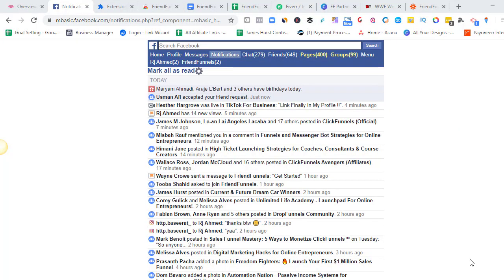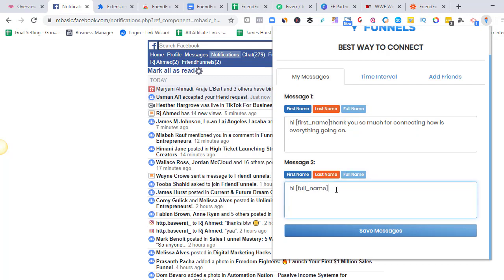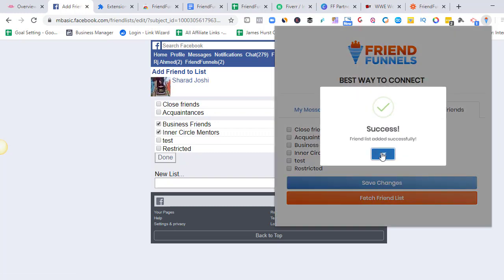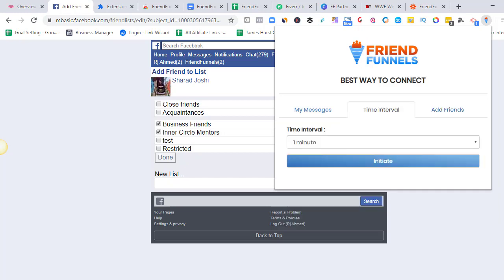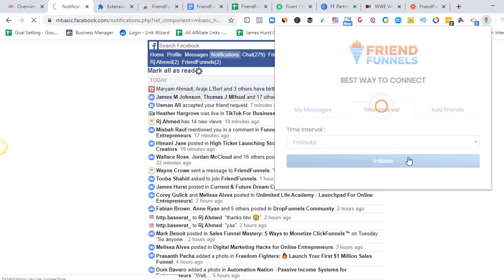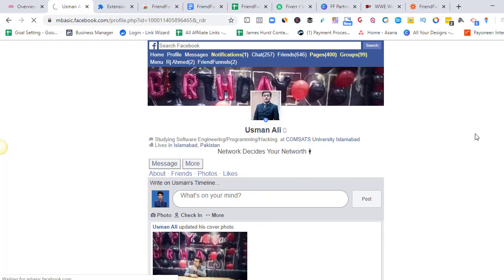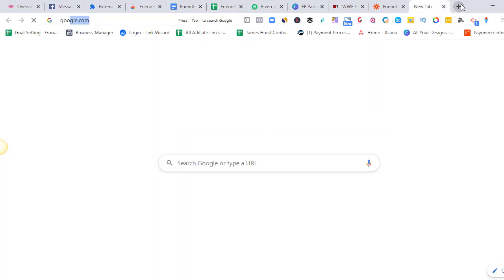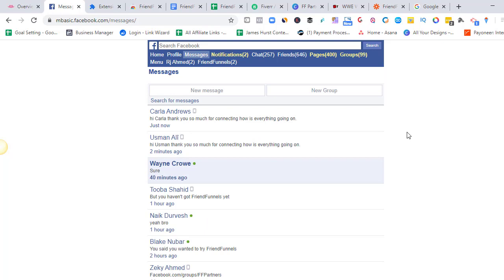FriendFunnels Complete Tutorial | Get Potential Leads and Sales free from FB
Friend Connector review and how to add targeted friends on automation on Facebook

Hello everyone! Today’s video is going to be a FriendFunnels tutorial – a chrome extension for facebook™

If you ever started your online business, You might listen that Every Marketer, Influencer or guru out there that you need to Connect with as many people in a day. But we as an Entrepreneur Don't Have Time for connecting with our people specially our friends which could be a potential lead or customers.

So that's where FriendFunnels comes in our way, what FriendFunnels does is it sends the first message automatically when a newly friend is added plus segments the friends in the lists you've setup in the Extension,

 so in my opinion this is one of the best automation softwares i've used on facebook when it comes to organic marketing also it helped me a lot to make ton of extra money as well.Because i love to taste my own medicine ;-)  and the best part it's not going to restrict or put you up into facebook jail so what are you waiting for go for it and try FriendFunnels for Free

If you found this helpful, Make sure liking or commenting or both!